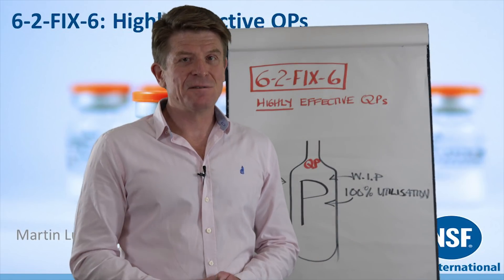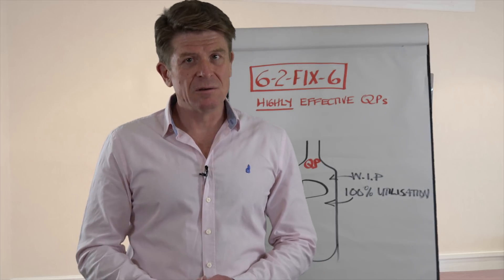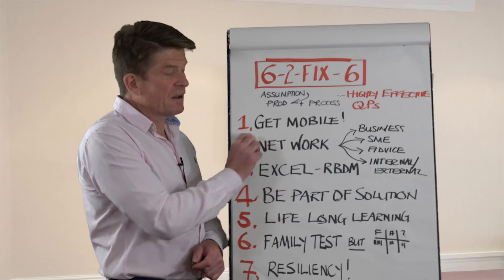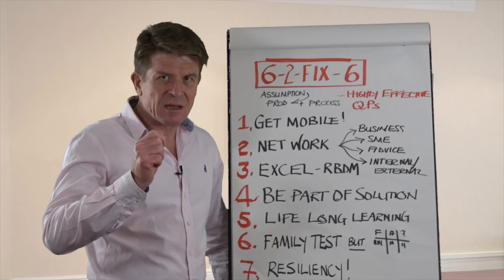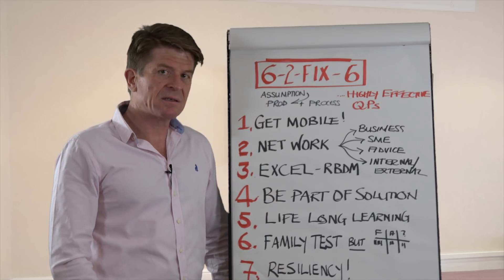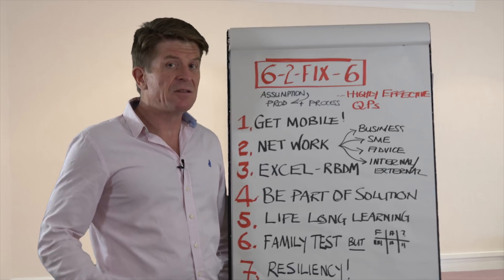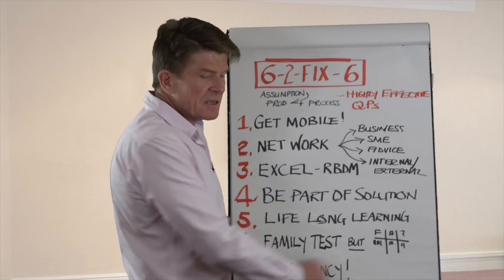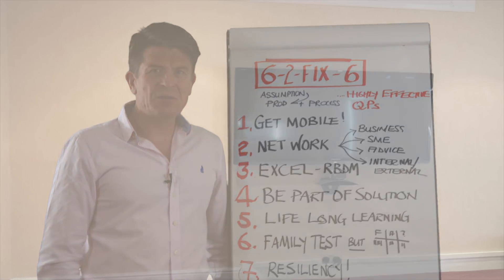NSF’s 6-2-Fix-in-6 Video: Highly Effective QPs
NSF’s pharma biotech team is strongly connected to the QP world. In this video, Martin Lush shares the habits of truly highly effective Qualified Persons.